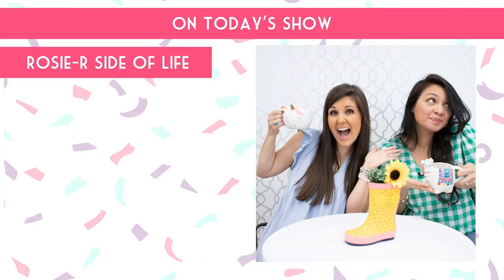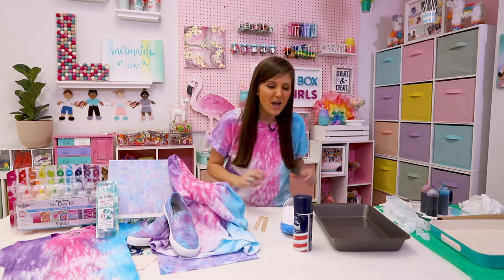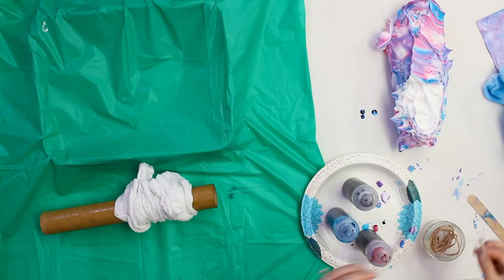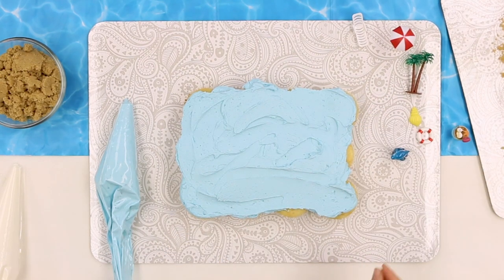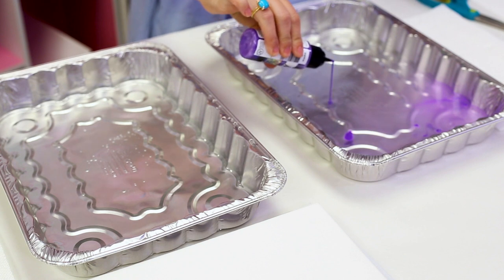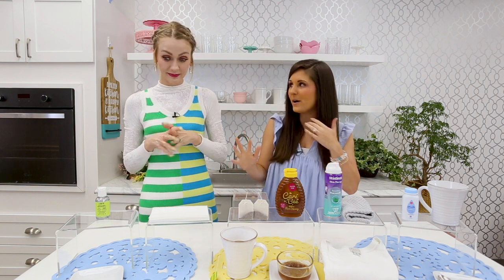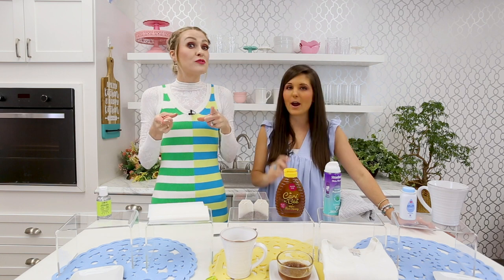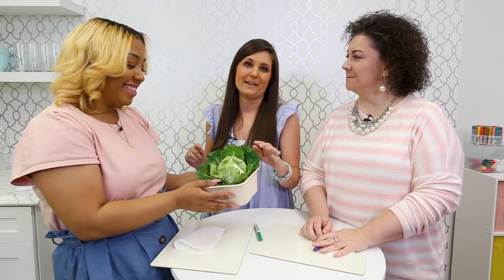Creative Living with Lynn Lilly - May 19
-This week on Creative Living with Lynn Lilly

-We find the Rosie-r side of life with some happy news

-It’s all groovy vibes as we celebrate spring colors with a Tulip tie-dye project the whole family will love

-Put on your swim trunks, It’s time to dive into some baking fun with Chef Kimmi Hou

-Lorrie & Lynn try it before you buy it with a new craft supply on the market!

-Lifestyle Expert Emily Foley stops by with her go-to household hacks for any beauty emergency.

-And we round out the fun, as crafters, Lorrie McCullers and Bianca Octavia face off in everyone’s favorite game show, “Name that Price!”